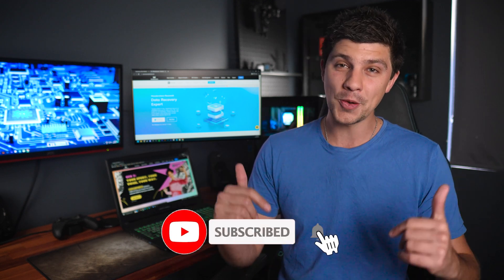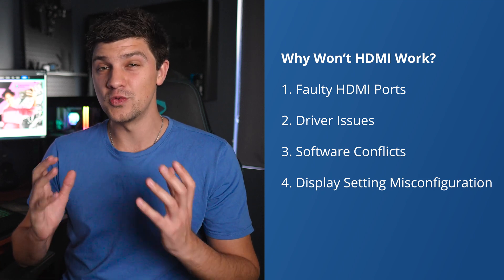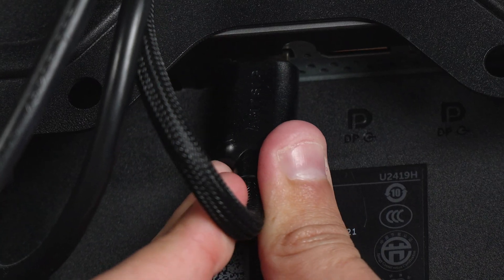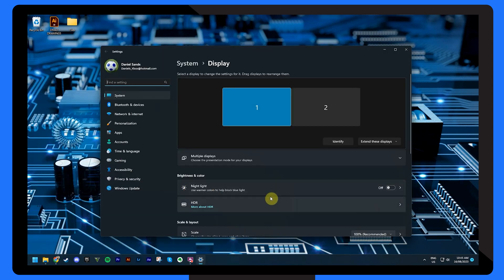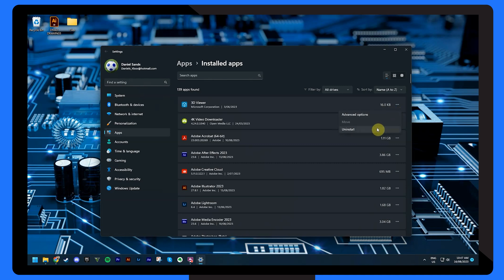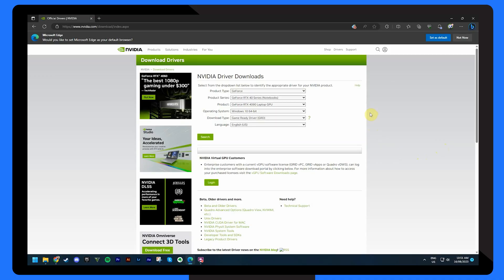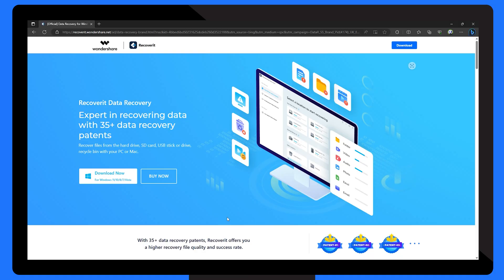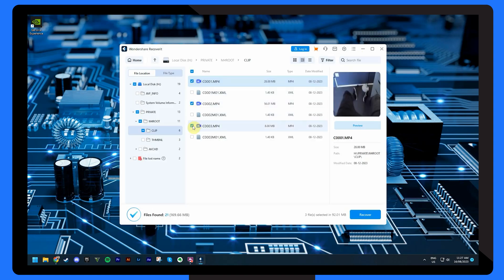[2023 NEW] How to Fix HDMI Not Working on Laptop Windows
Are you frustrated by the HDMI Not Working on your laptop? Don't worry, we've got your back! In this video, we will show you how to fix HDMI not working on Laptop. Recover lost data directly More text tutorial

Timestamps:
0:00 Intro
0:30 Reasons for HDMI not Working on Laptop
1:23 Method 1: Check your Hardware
1:45 Method 2: Restart and Reconnect your Devices
2:15 Method 3: Set your HDMI Device as the Default Device
2:47 Method 4: Remove Recently Installed Software
3:18 Method 5: Configure your Computer's Display Settings
3:46 Method 6: Update or Reinstall your Graphics Driver
4:25 How to Recover Lost Data Due to This Problem

Discover the art of troubleshooting as we delve into the nitty-gritty of potential culprits like faulty HDMI ports, outdated drivers, and pesky software conflicts. Each method is meticulously detailed, ensuring you won't miss a beat.

We will also make sure that every method we present is the best and the simplest out there!

But that's not all! We're not just about solutions; we're also about recovery. We understand that HDMI issues can sometimes lead to unexpected data loss. That's why we introduce you to the world of data recovery with Recoverit. Uncover the steps to retrieve those invaluable files lost due to technical hiccups. It's like having a safety net for your data!